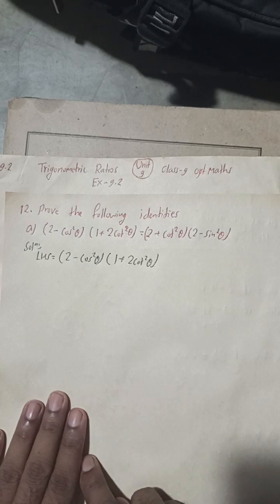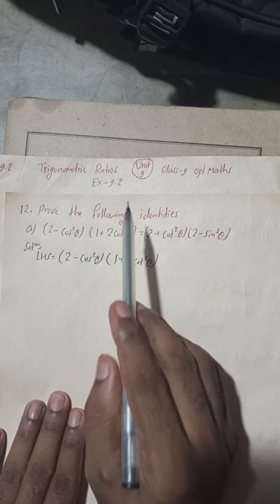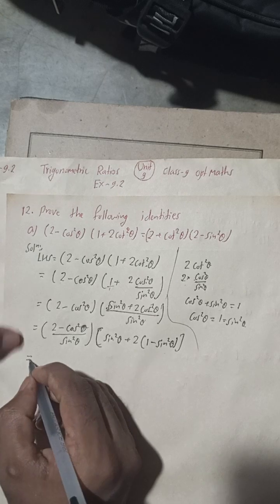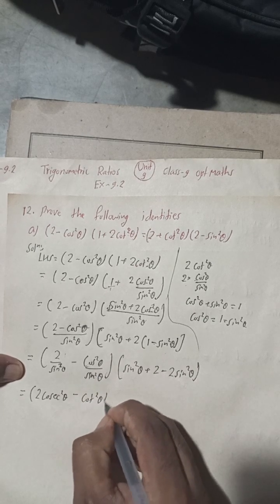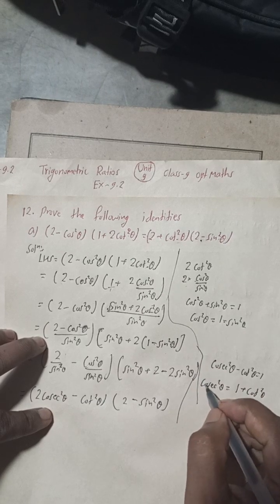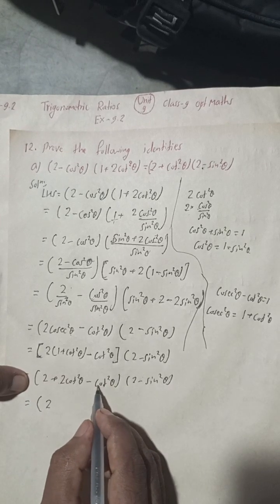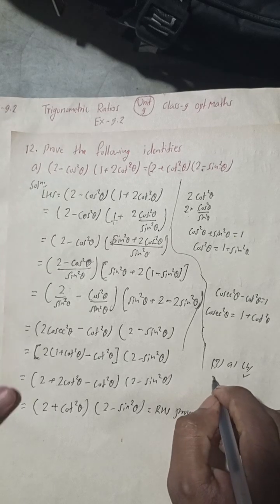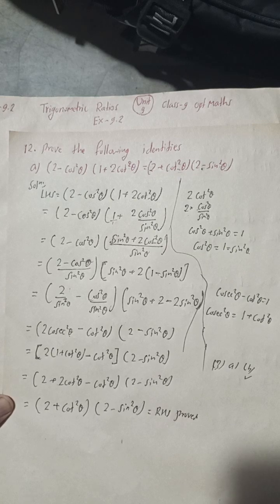12a) Prove that (2 - cos^2 theta)(1 + 2cot^2 theta) = (2 + cot^2 theta)(2 - sin^2 theta) class 9 Tri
12a) Prove that (2 - cos^2 theta)(1 + 2cot^2 theta) = (2 + cot^2 theta)(2 - sin^2 theta) class 9 Trigonometric Ratios Opt Maths exercise 9.2